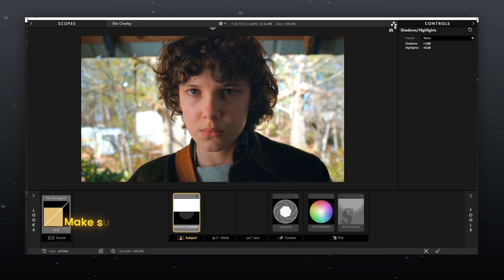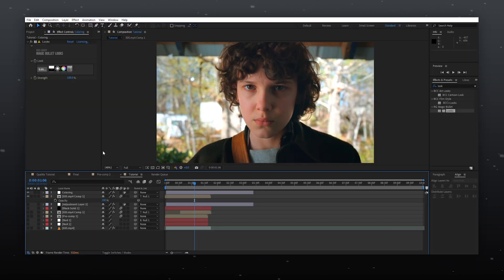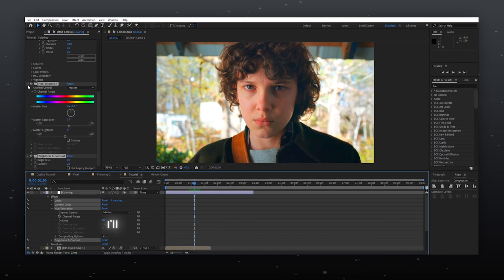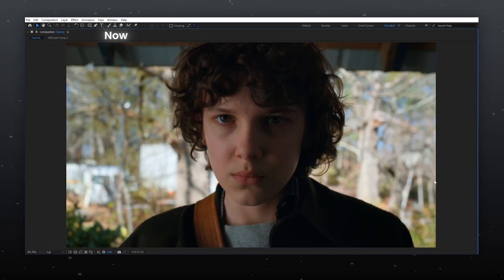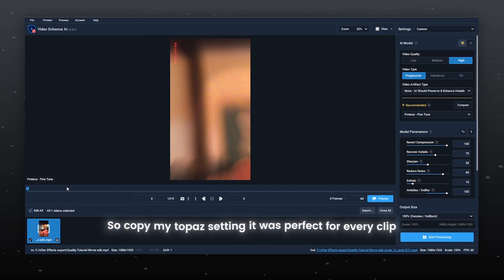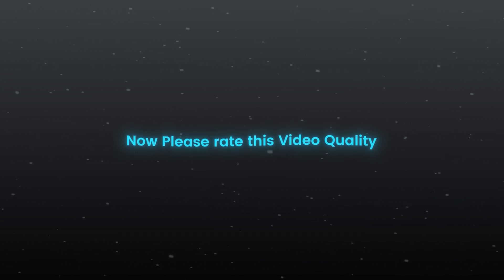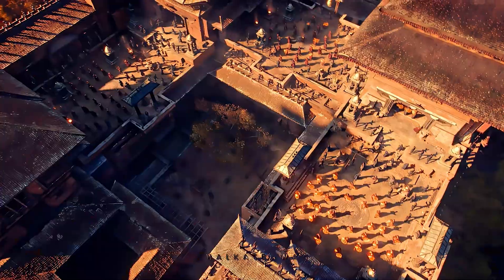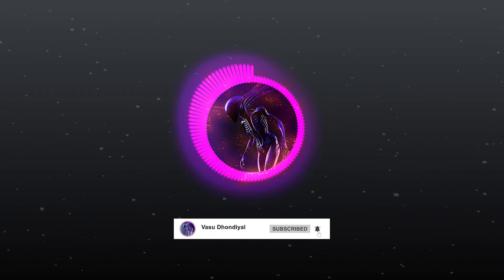4k Quality + Color Grade Tutorial | My Personal Settings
Hello everyone my name is Vasu Dhondiyal and today I'm going to teach you about this advanced way to Color Grade your video and increase Quality. All the Software and Plug-ins used in this process are licensed. Used Stuff
Magic Bullet Looks Plug-in

Clip:- Stranger Things S2